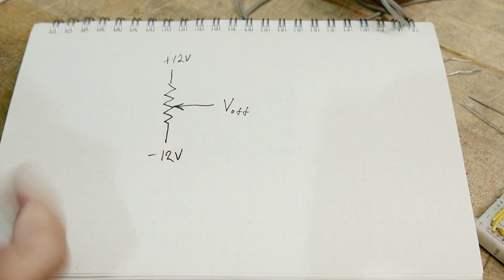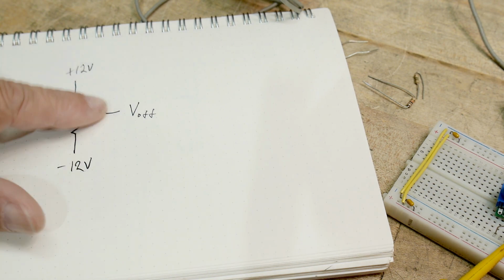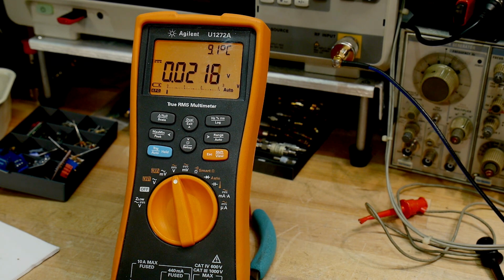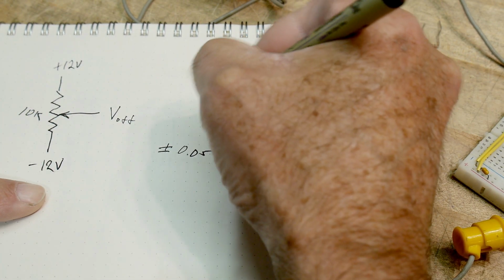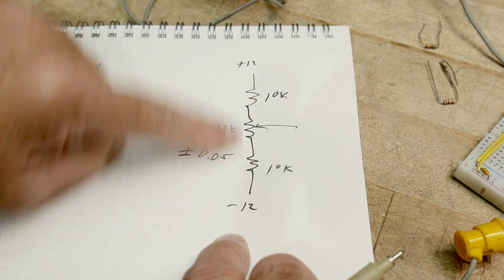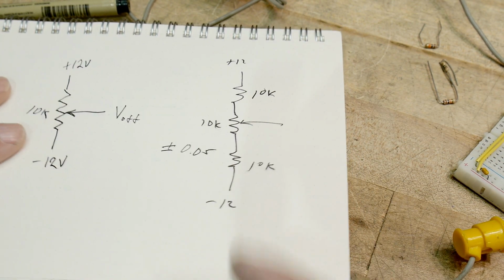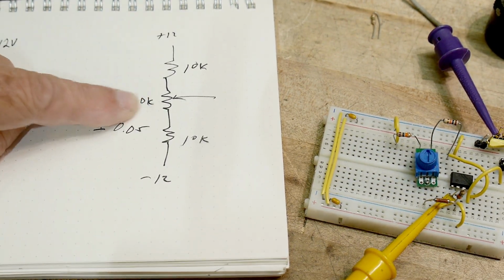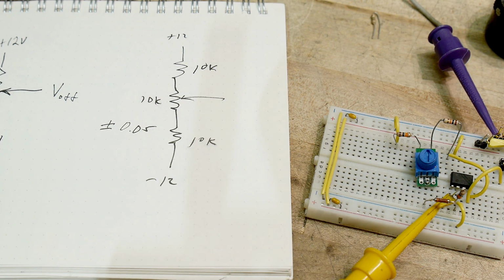#1355 Touchy adjustments made easy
Episode 1355
how to make your circuits easily adjustable